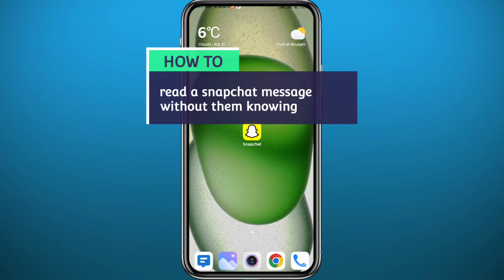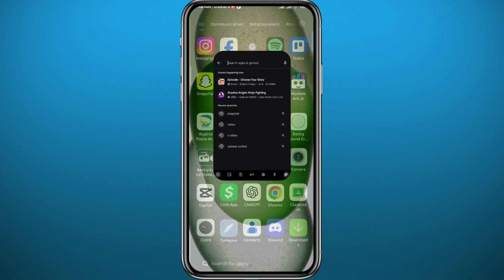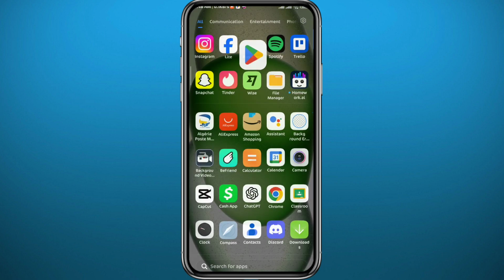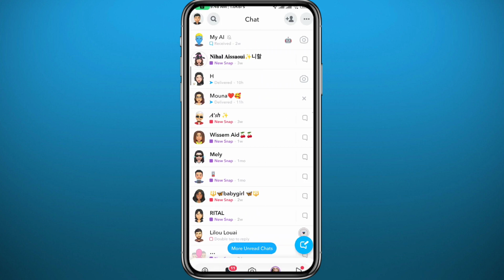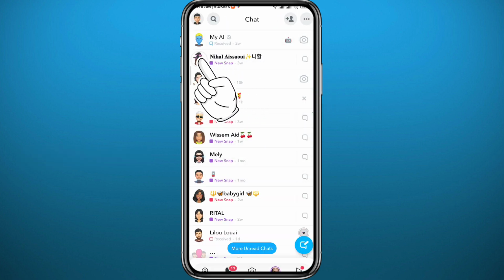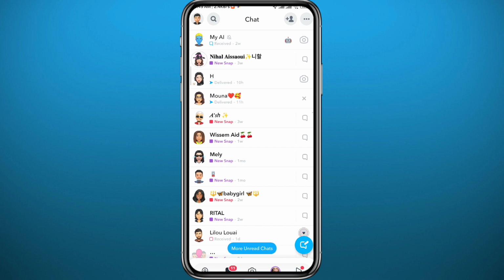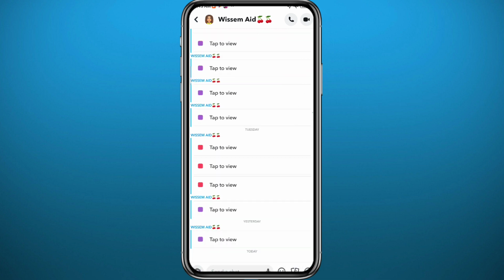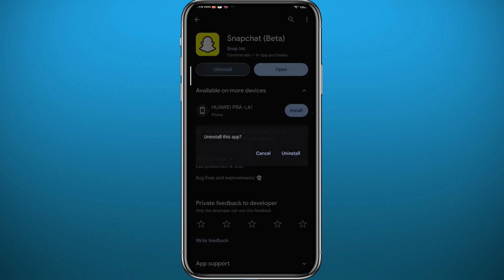How to Read a Snapchat Message Without Them Knowing (2026)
Do you want to know how to read a snapchat message without them knowing? Then this is the video for you! I will show you how to read snapchat messages without them knowing.

This is a step-by-step tutorial on how to view snapchat messages without them knowing in 2026. You can learn how to read snapchat messages without opening them, so don't worry.